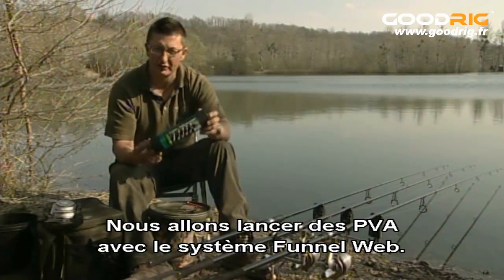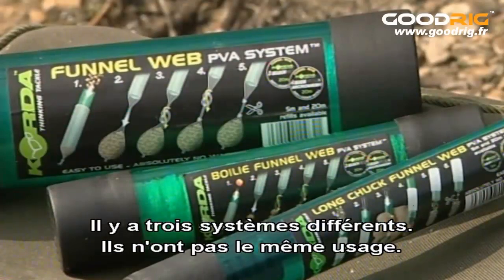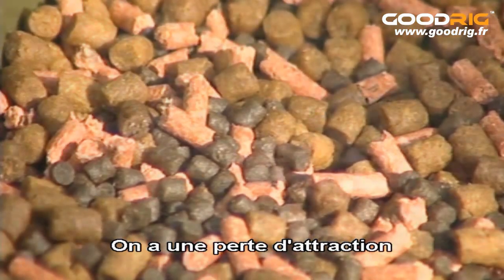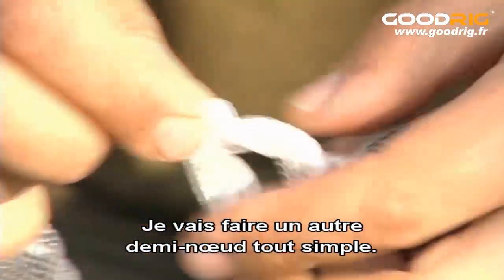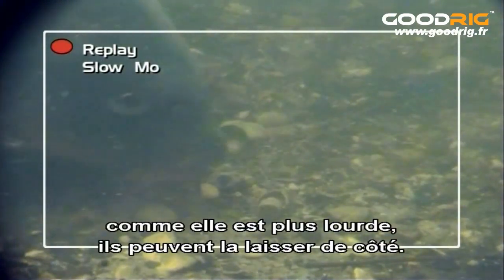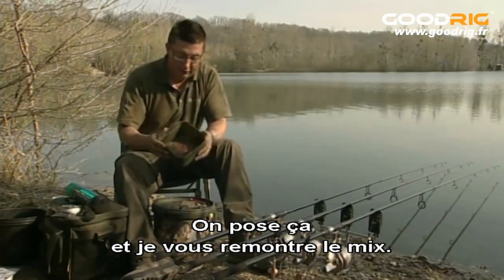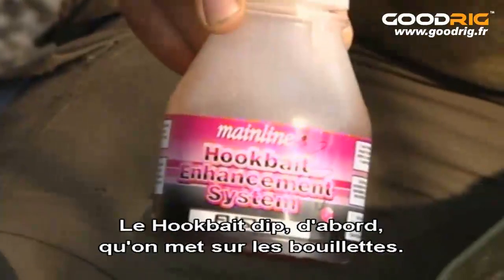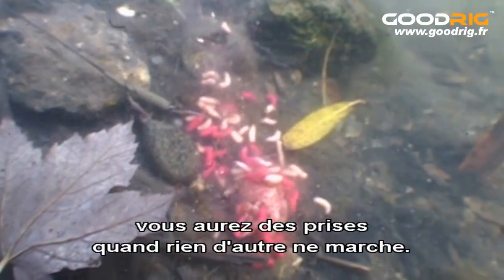Korda - Comment utiliser un PVA Funnel Web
Dans cette vidéo sous-titrée en français, le carpiste anglais Danny Fairbrass montre comment nouer un sac PVA et le remplir facilement avec un PVA Funnel Web de Korda.

Il partage aussi ses recettes de fabrication pour préparer des mixs efficaces.